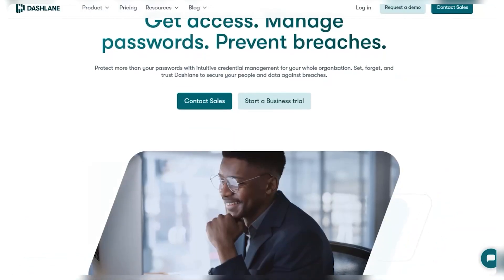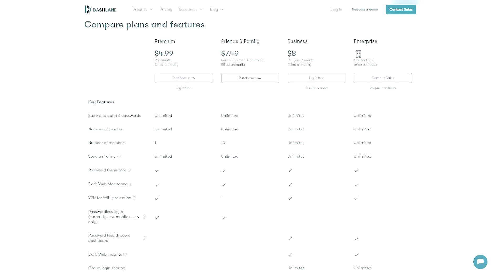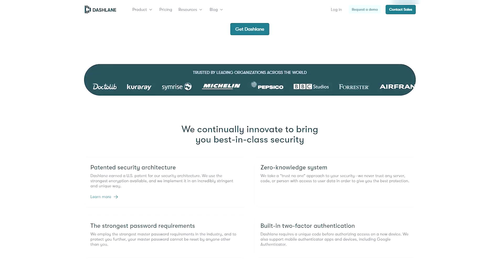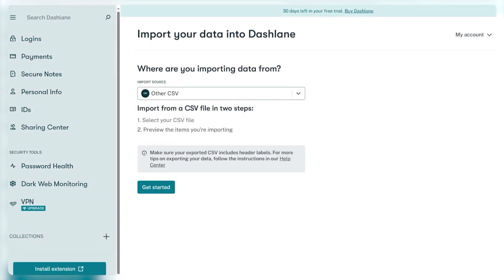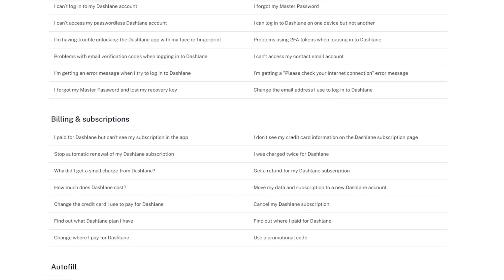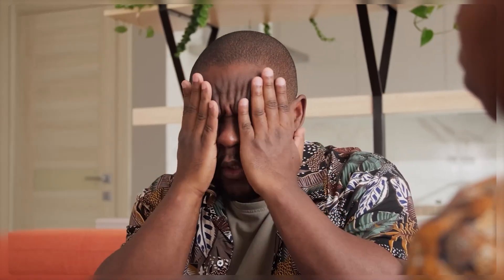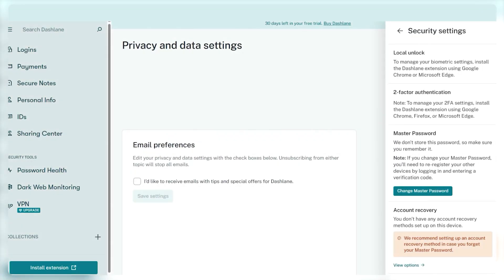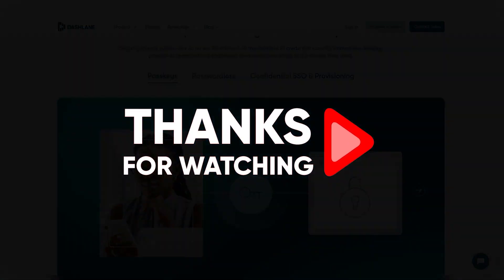Dashlane Review: Honest look at this Password Manager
Get an honest look at Dashlane in our Dashlane review, examining its features and performance as a password manager.

Timestamp Sections:
00:00 Intro
00:28 What is Dashlane?
02:31 How it works & Features
04:42 Plans & Pricing
05:01 User Experience
05:51 Comparison
06:42 Final Thoughts
07:08 Outro

When it comes to password managers, Dashlane stands out with its robust security features and user-friendly interface. They prioritize keeping your data safe with strong encryption and additional layers of protection like fingerprint or face recognition. Dashlane also monitors the dark web for any compromised credentials and offers secure sharing options. While its pricing may seem higher than competitors, the added security and convenience justify the cost.

Dashlane Additional Features and Support

Dashlane goes beyond just password management by offering a suite of features including a VPN, digital wallet, and secure notes storage. The VPN encrypts your internet connection, providing added security, especially on public Wi-Fi networks. Their digital wallet allows for easy access to credit card and bank details, streamlining online shopping. Dashlane's extensive support options, including a Help Center, email support, live chat, and community forum, ensure users can get assistance whenever needed.

Dashlane vs. NordPass Comparison

Comparing Dashlane with another popular password manager, NordPass, reveals distinct approaches to password management. While Dashlane offers advanced features and integration options, NordPass prioritizes simplicity and ease of use. Both prioritize security with strong encryption methods, but Dashlane stands out with additional features like identity theft protection and a VPN. Despite minor interface issues, Dashlane remains a top choice for users seeking comprehensive password management solutions.

Hope you enjoyed my Dashlane Review: Honest look at this Password Manager Video.